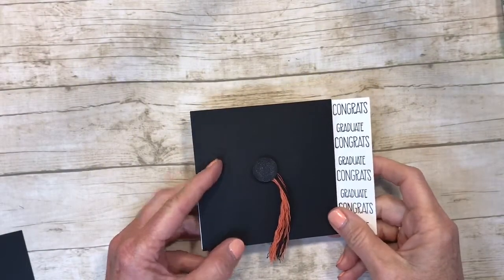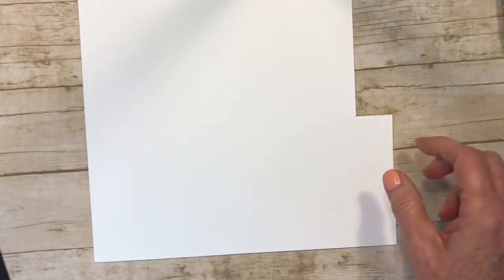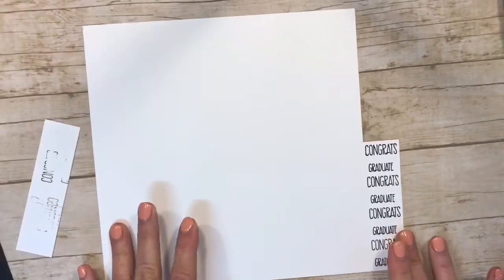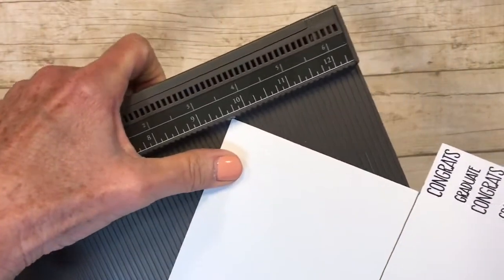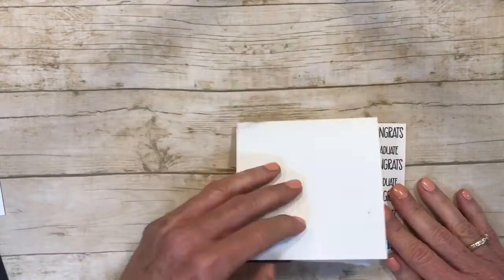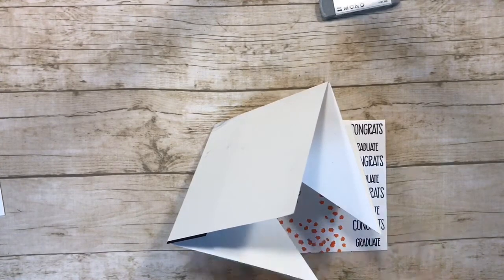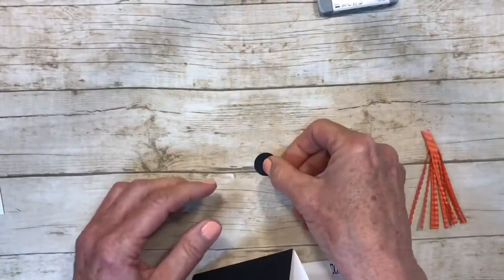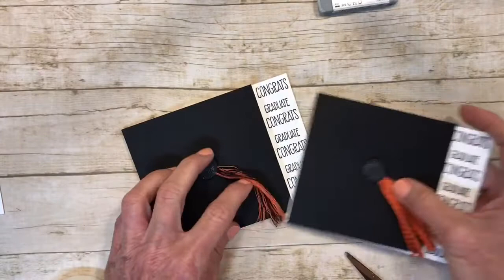Stampin Up Graduation Card